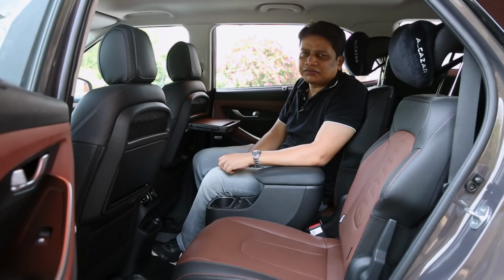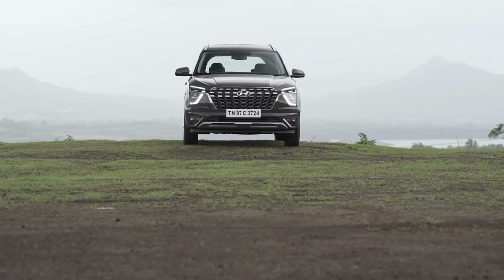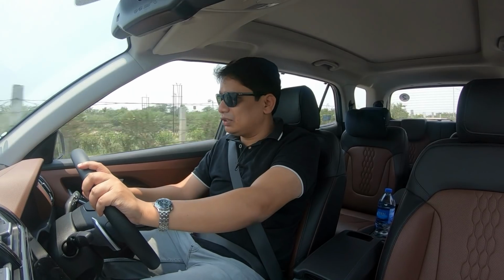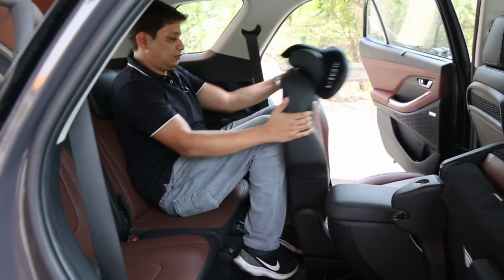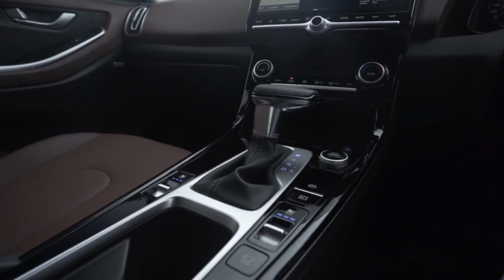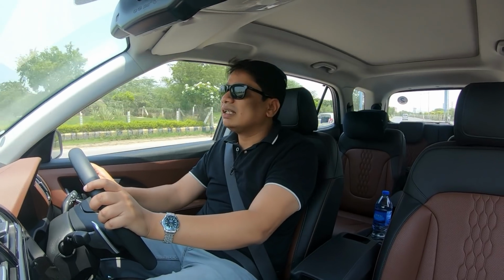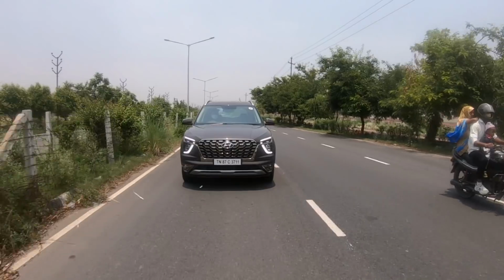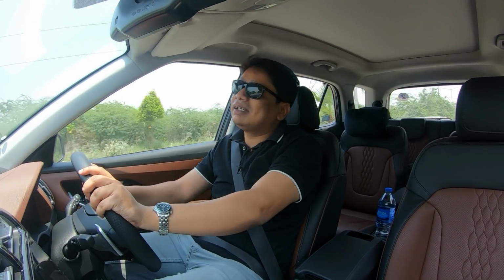The Hyundai Alcazar has features from a Rs 2 crore Mercedes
I go for a drive in the 2021 Hyundai Alcazar premium 6/7 seater SUV. It rivals the MG Hector Plus and the Tata Safari.